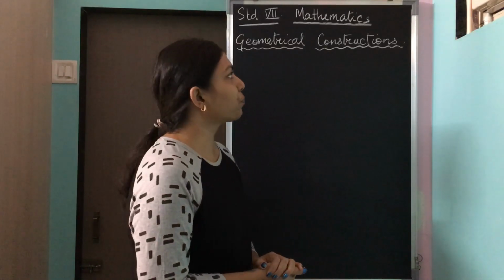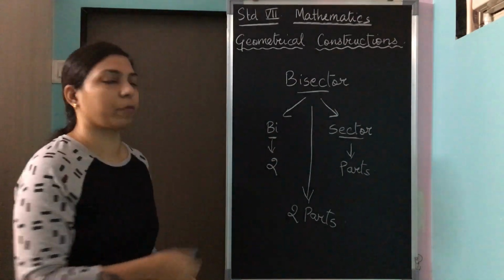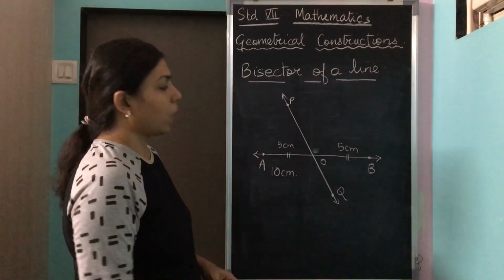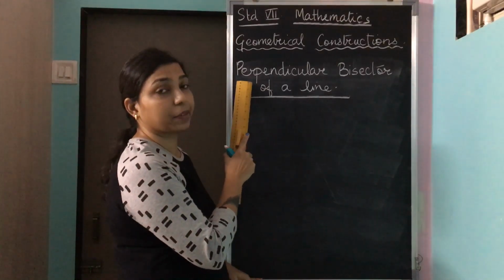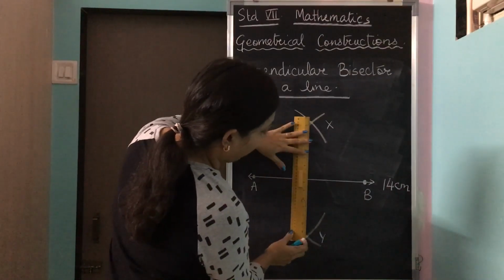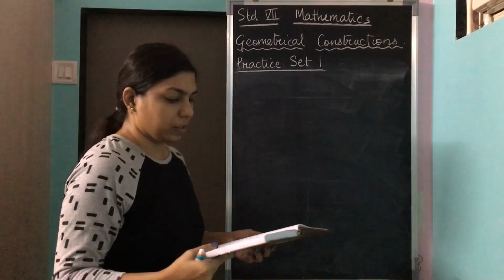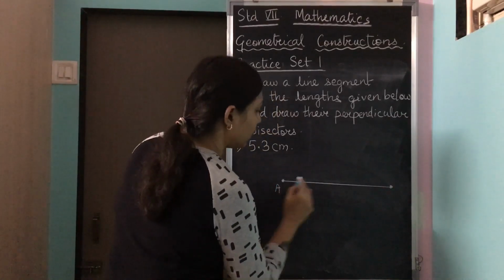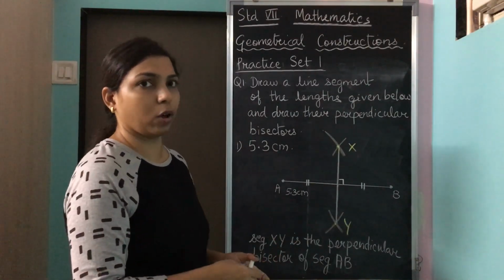STD 7 Geometrical Constructions 1